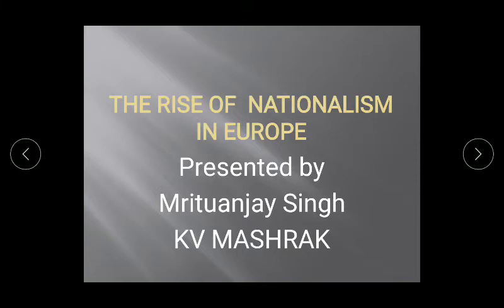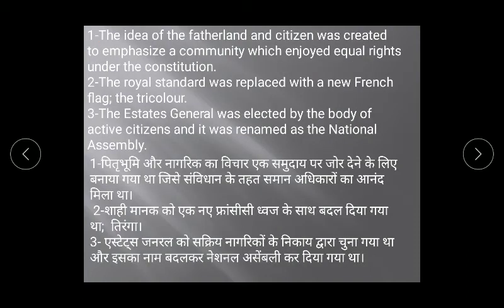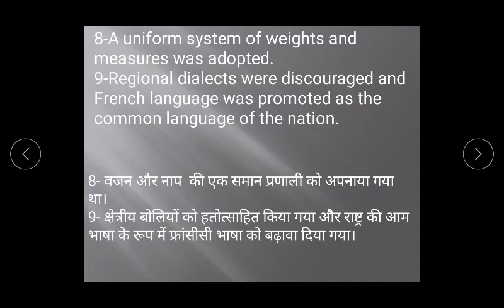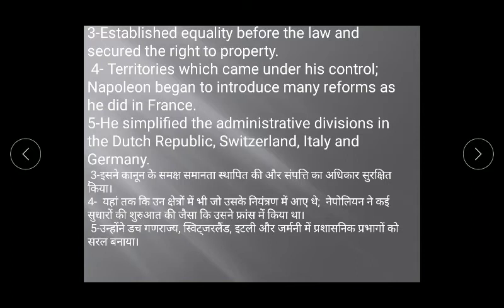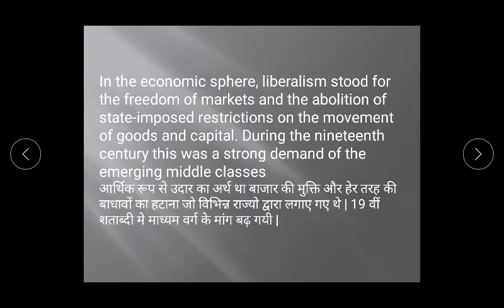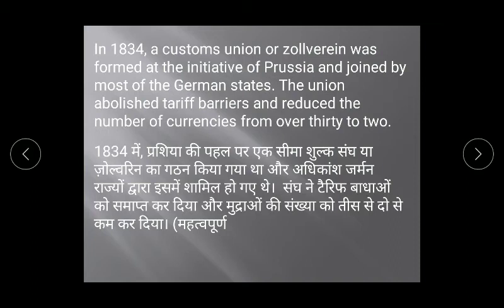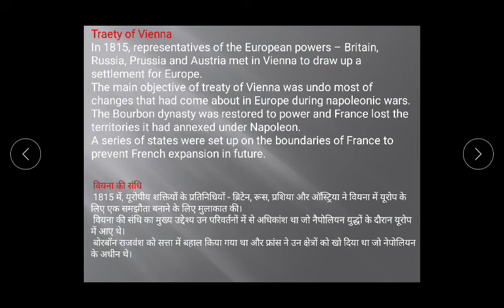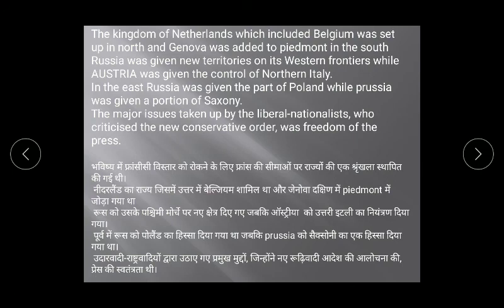The Rise of nationalism in Europe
Part1 by Mrituanjay singh